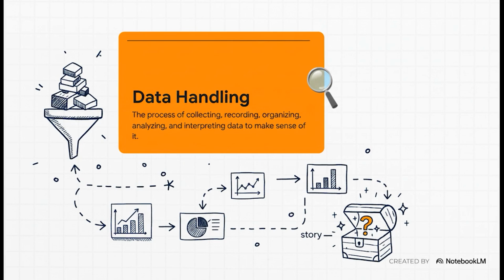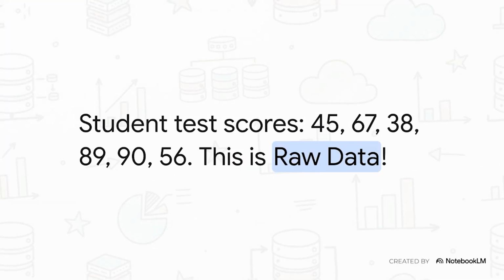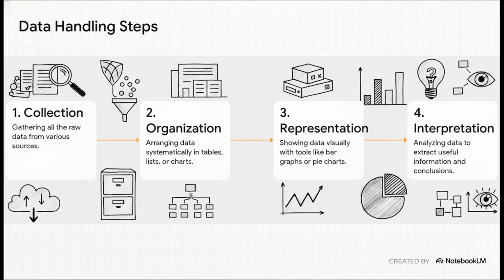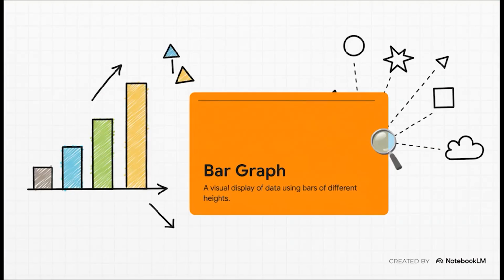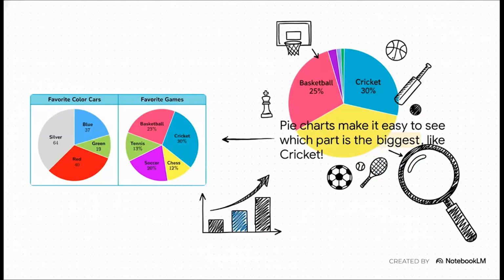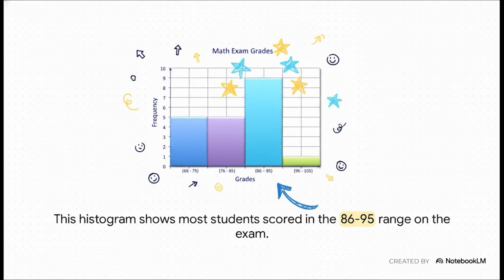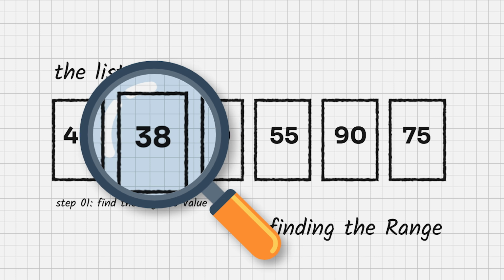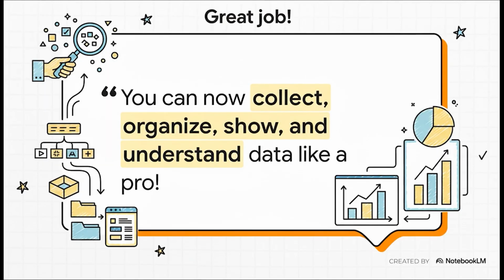Data Handling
At shine we aim to encourage every child to be the best version of themselves. The team at Shine Olympiad has a combined experience of over 40 years in education and teaching. Shine Olympiads have been designed to pose adequate challenge to motivate the students without discouraging them.